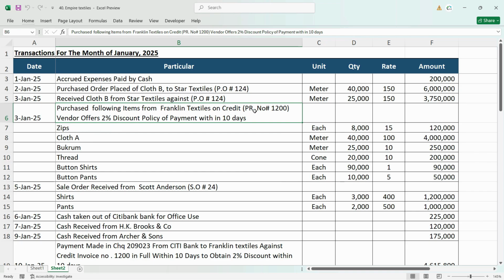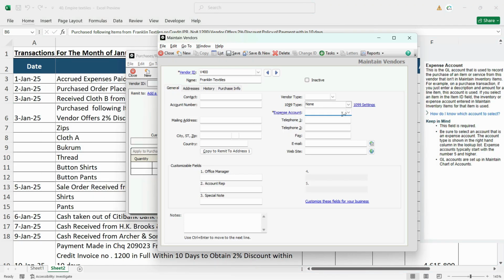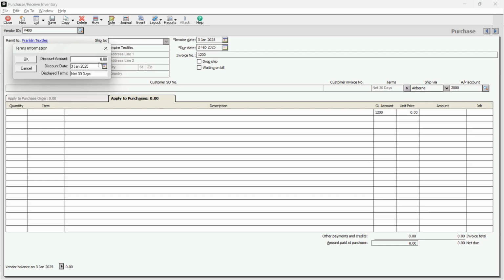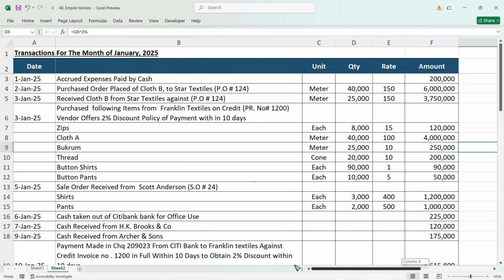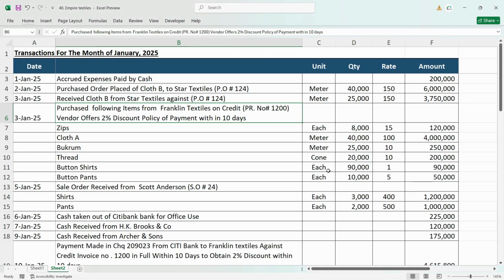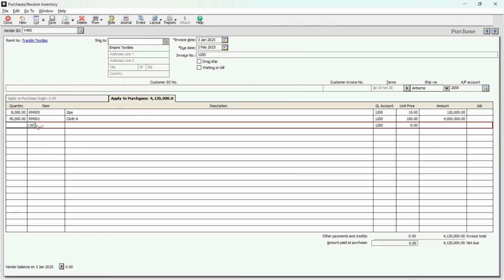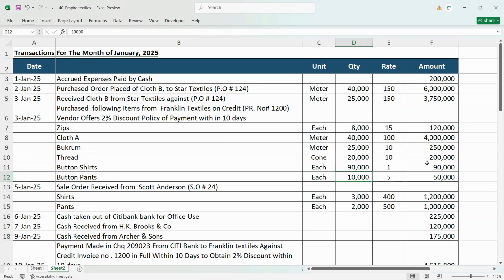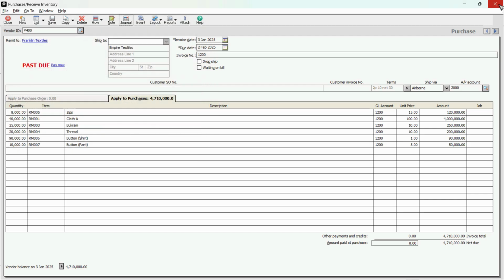How to Handle Direct Purchases with Early Settlement Discount In Sage 50 | Step-by-Step Guide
In this Topic We will learn How to Handle Direct Purchases with Early Settlement Discount: Step-by-Step Guide. For more informative videos like this please mention down below in comments about future topics you wanna see on this channel and ill add them for you

Course Link